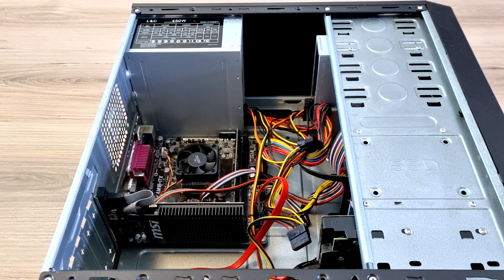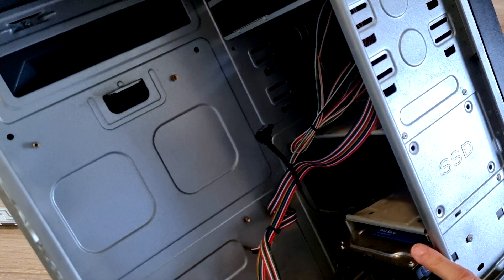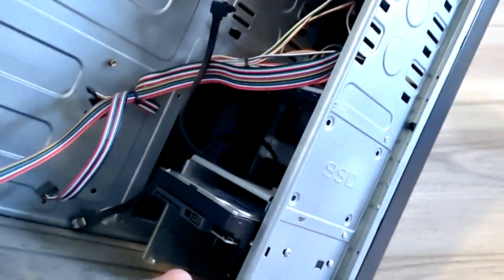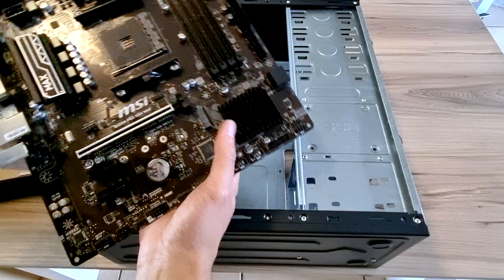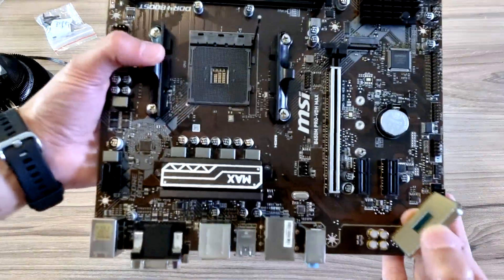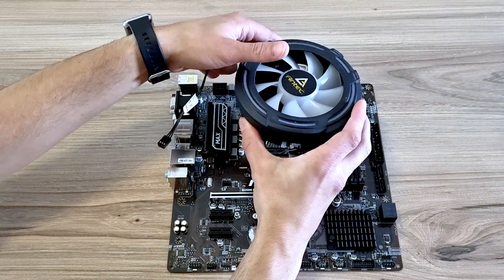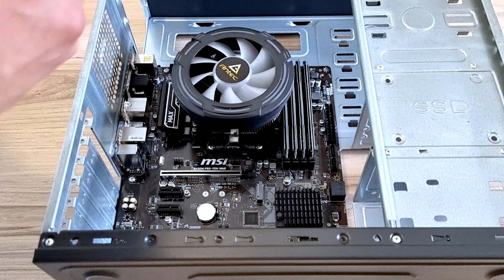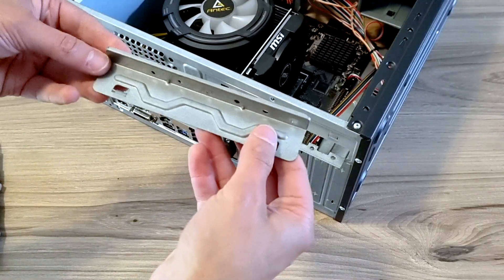Upgraded Old Budget Gaming PC - How to Make the Upgrade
In this video, we're going to show you how to upgrade an old budget gaming PC to 2023. By following our simple steps, you'll be able to make your PC look and perform like a brand new one for a fraction of the price.

If you're looking to upgrade your old gaming PC, then this guide is for you! By following our simple steps, you'll be able to upgrade your PC to 2023 standards without spending a fortune. By the end of this video, you'll have a brand new gaming PC that looks and performs like a 2023 model!